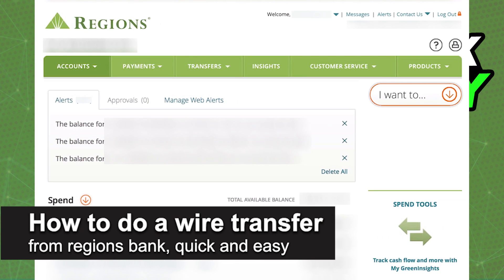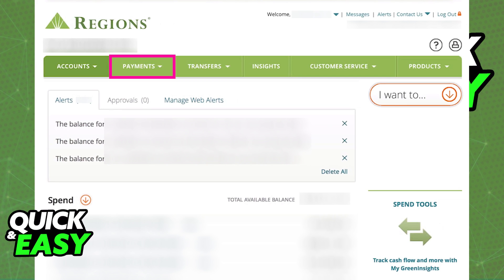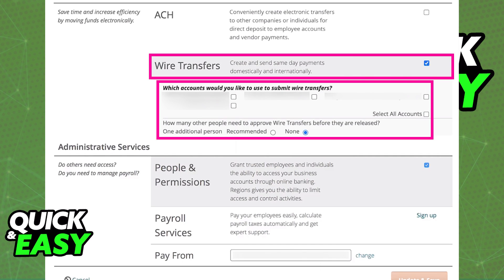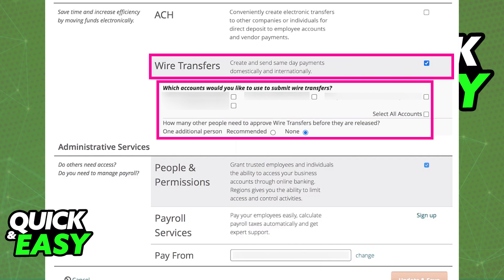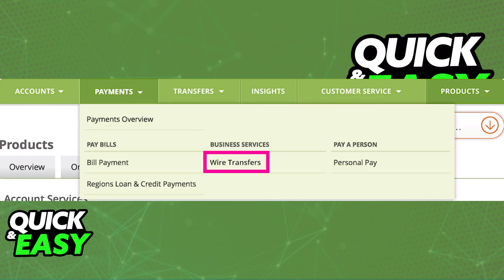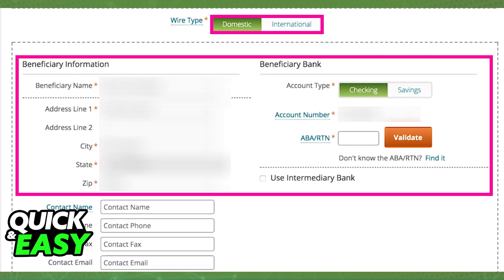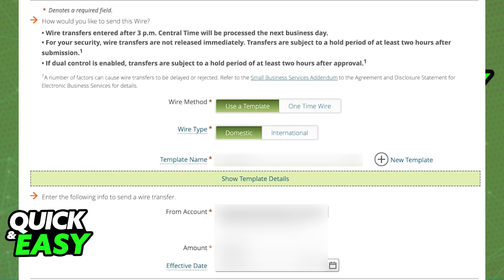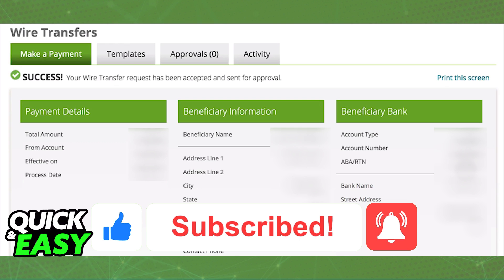How To Do a Wire Transfer from Regions Bank (EASY!)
In this video I will solve your doubts about how to do a wire transfer from regions bank, and whether or not it is possible to do this.

Welcome to the video: How To Do a Wire Transfer from Regions Bank
I hope I have helped you with the video!